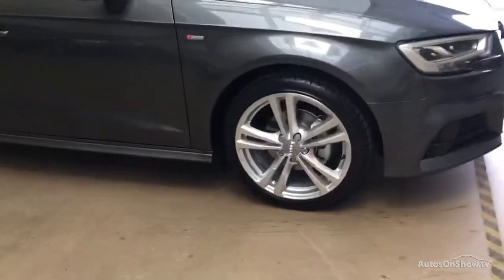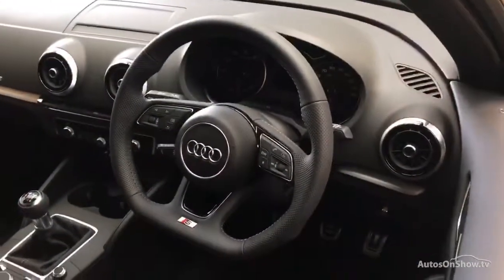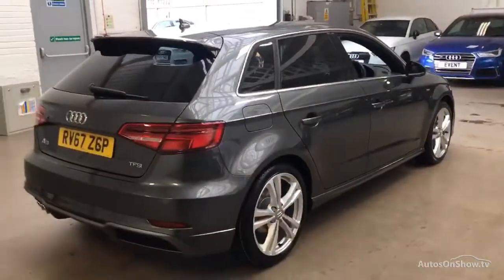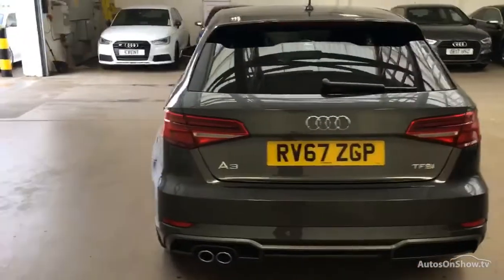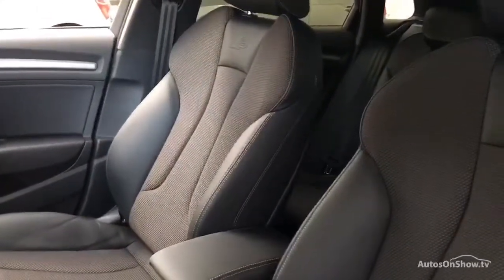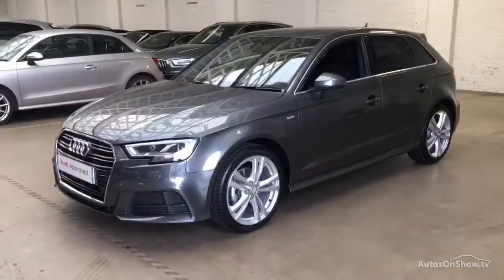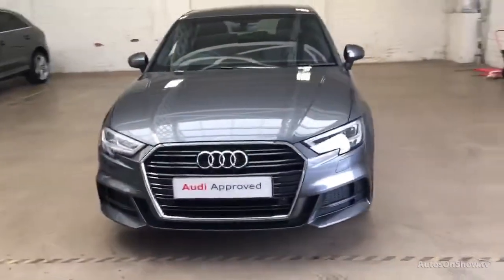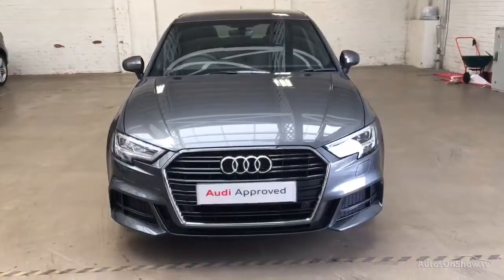AUDI A3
AUDI A3 SPORTBACK GREY